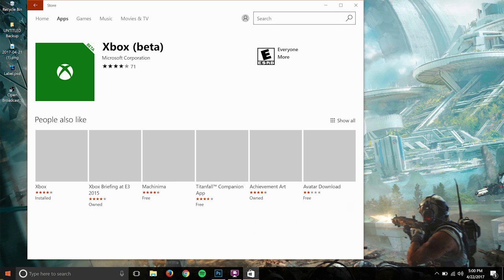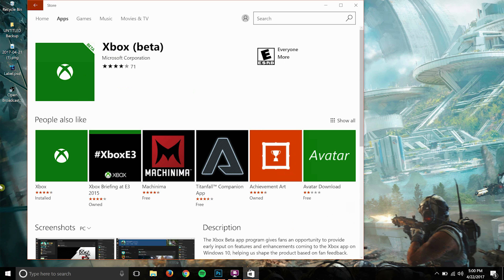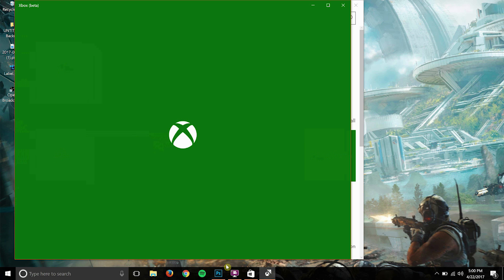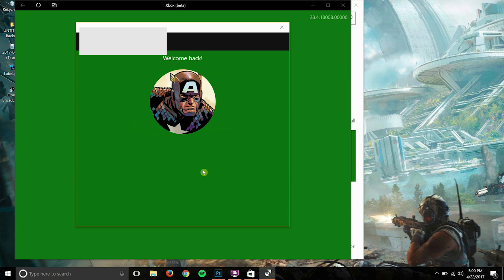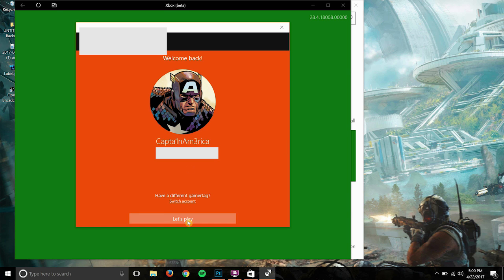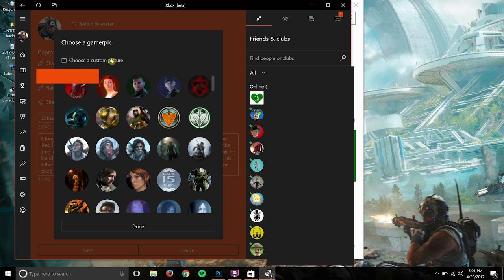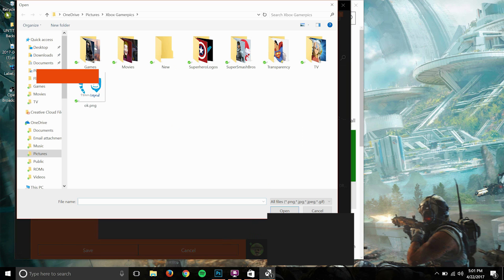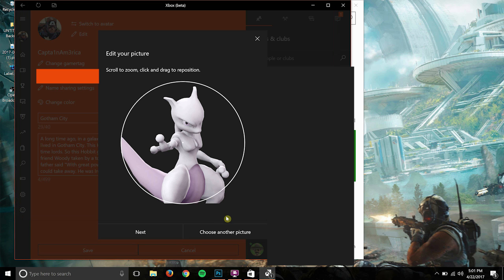[Tutorial] How to Change your Xbox One Gamerpic (2017)